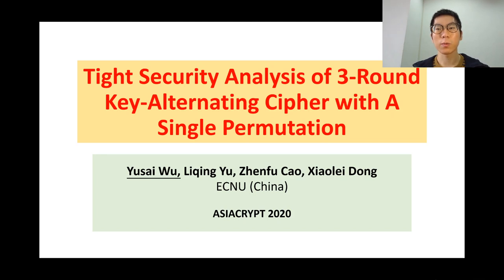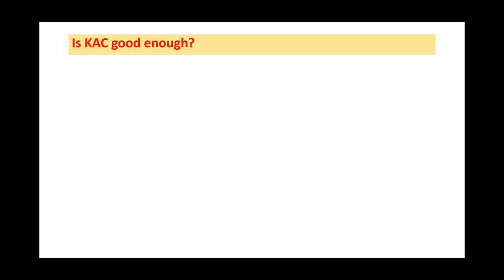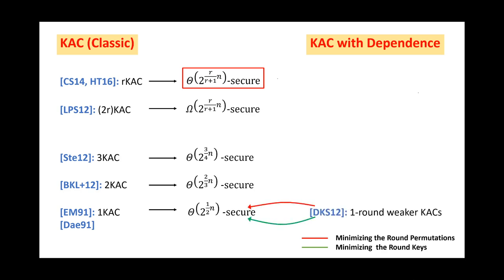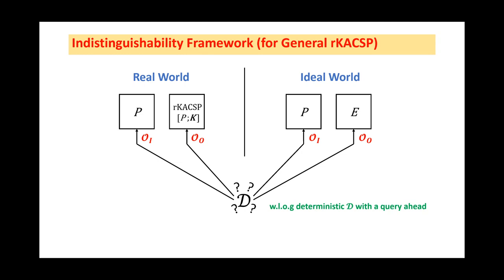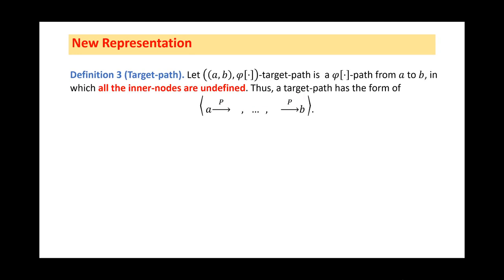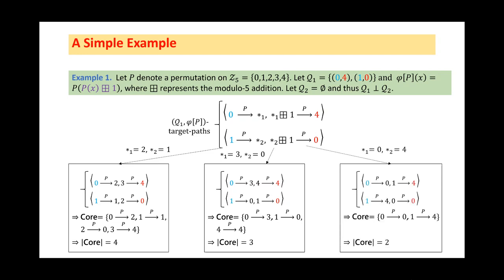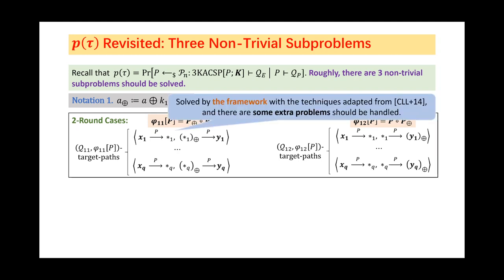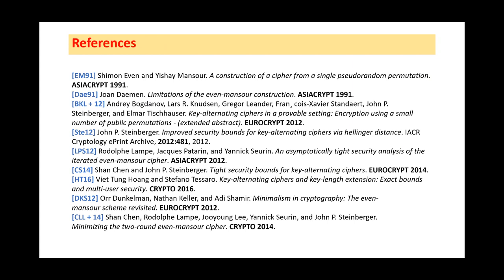Tight Security Analysis of 3-Round Key-Alternating Cipher with A Single Permutation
Paper by Yusai Wu, Liqing Yu, Zhenfu Cao, Xiaolei Dong presented at Asiacrypt 2020